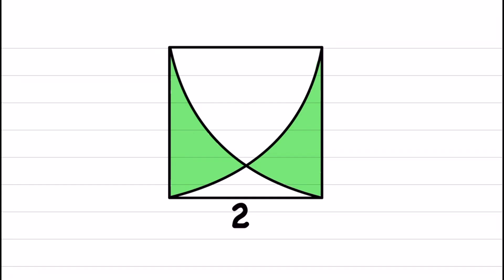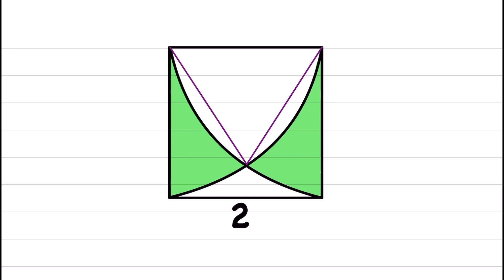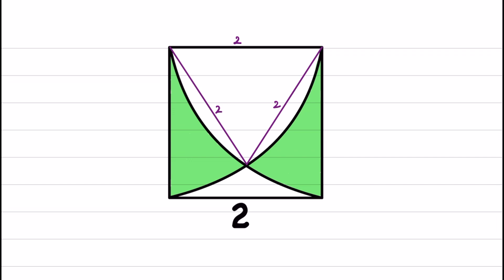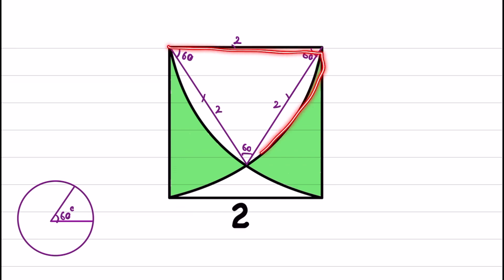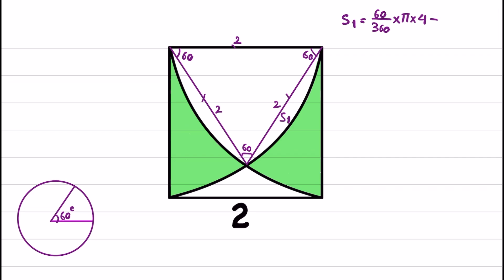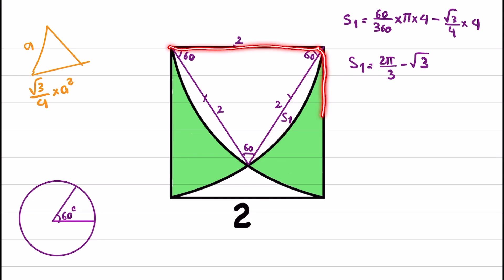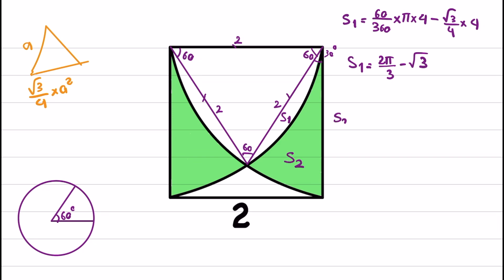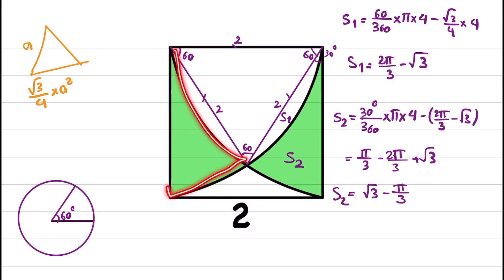Become the Einstein of Geometry: Find Area and Claim Your Title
Embark on a journey of geometric intrigue with our latest video! 📐
 In this mind-bending tutorial, we’ll tackle the challenge of calculating the shaded area inside a square formed by two quarter circles. Unlock the secrets of this complex puzzle and prove your Einstein-level intelligence by mastering the art of solving this captivating problem.

Our exploration will include:
✅ An engaging introduction to the puzzle’s setup, showcasing the unique square formed by two quarter circles.
✅ A step-by-step guide on how to elegantly calculate the elusive shaded area within this geometric enigma.
✅ Real-world examples that illustrate the practical application of these advanced mathematical techniques.
✅ Expert guidance to empower you with the skills to confidently crack the code and unveil the mystery.

Whether you’re a geometry enthusiast or someone seeking an Einstein-worthy challenge, this video is designed to provide valuable insights and deepen your understanding of intricate geometric relationships.

Get ready to prove your Einstein level intelligence by mastering the shaded square mystery! 🧠🌟